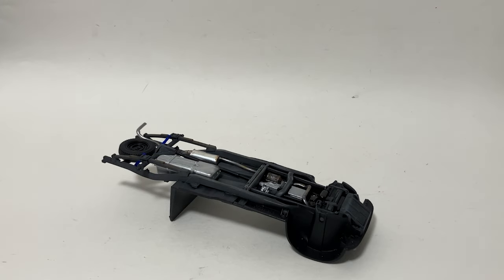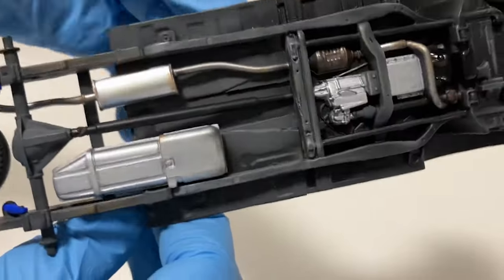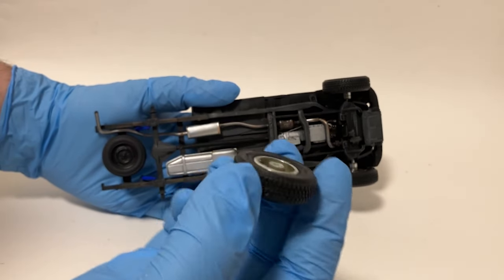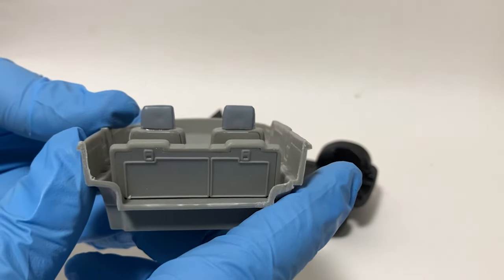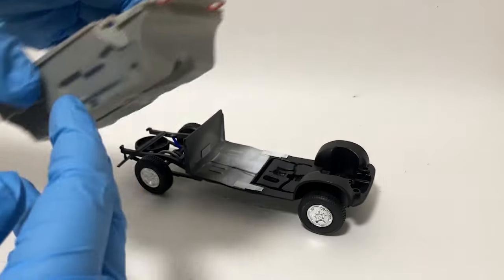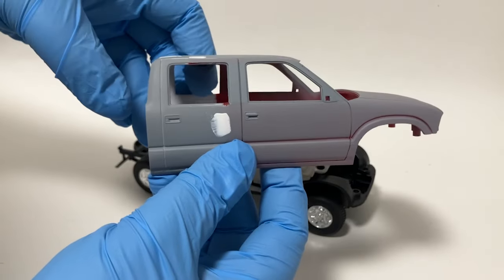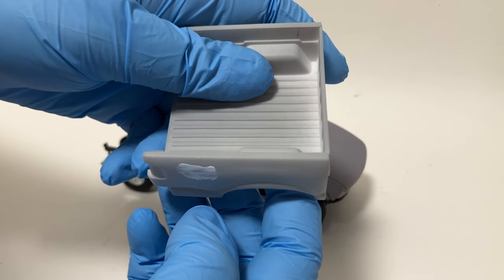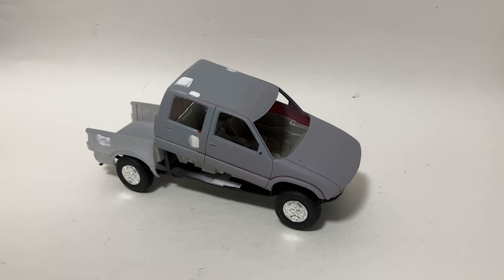Building the 1/25 Scale "The Last of Us" Chevy S-10 Part 5: Finished Chassis, Body & Interior Update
"The Last of Us" Chevrolet S-10 pickup based on AMT's 1995 GMC Sonoma SLS (kit #1168);  the chassis is finished, more work yet on the body and interior.